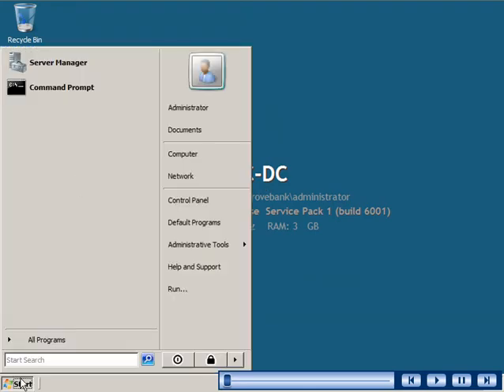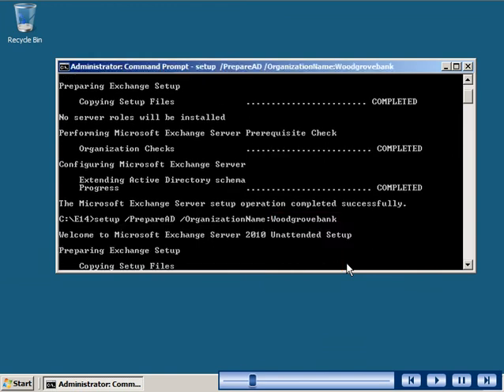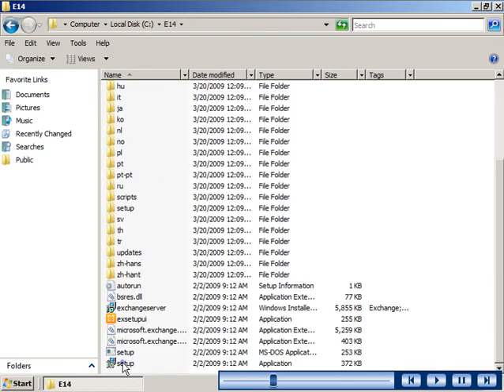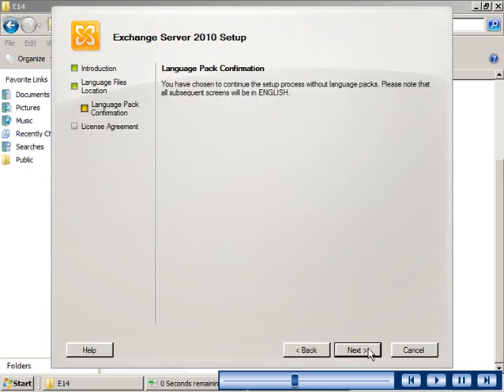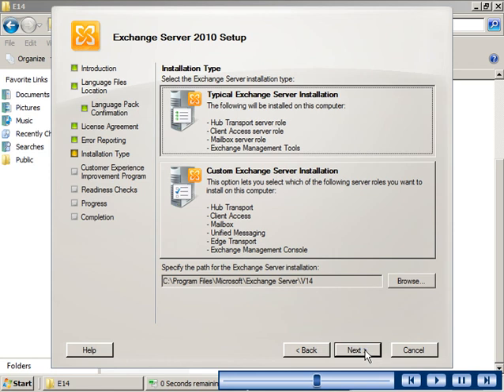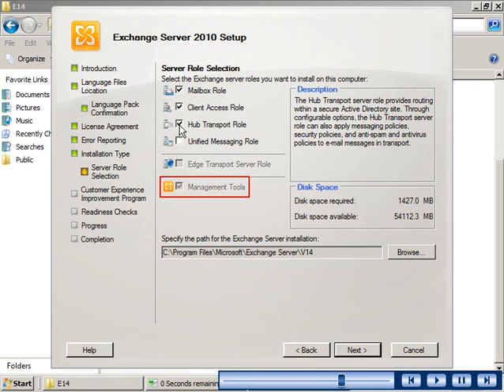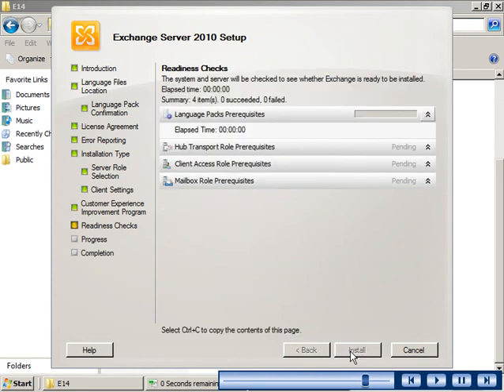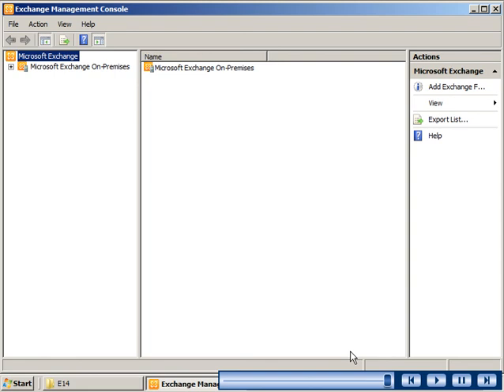Exchange Server 2010